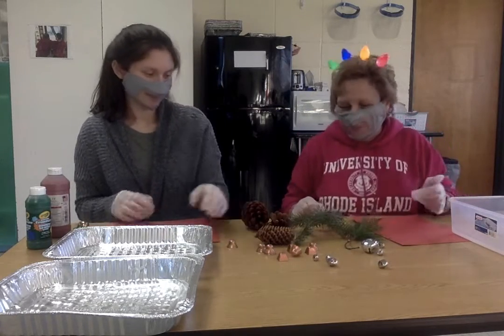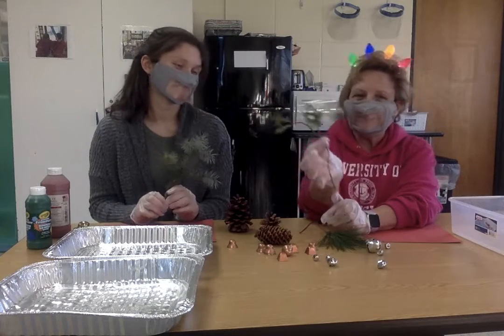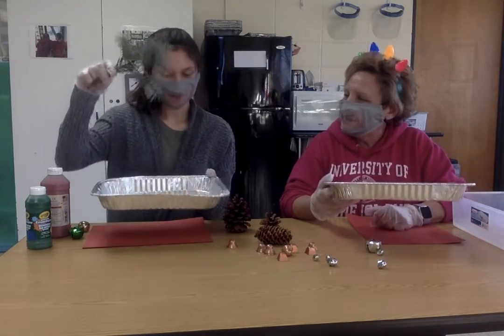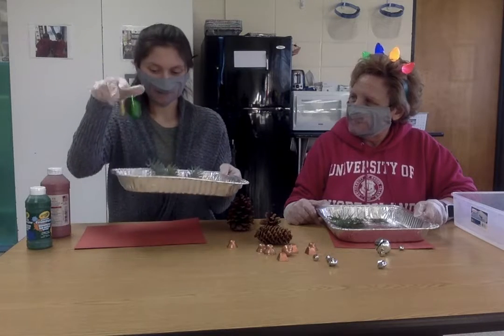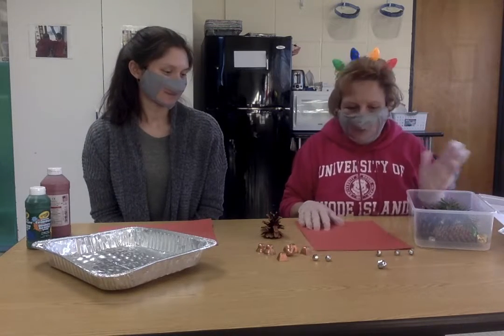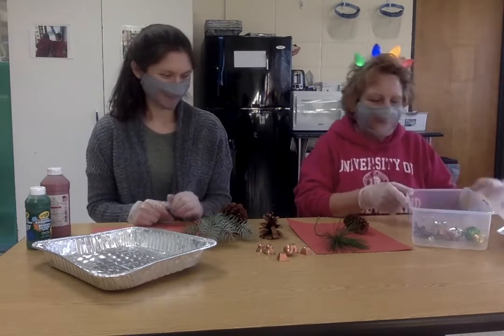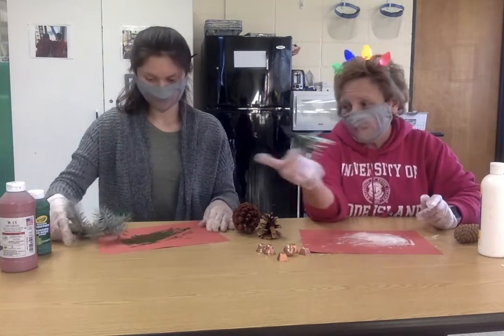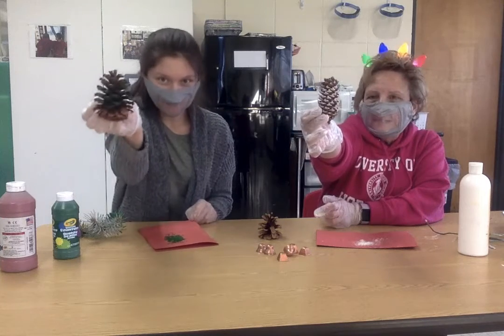Christmas Sounds and Painting with OT and Miss Cathy